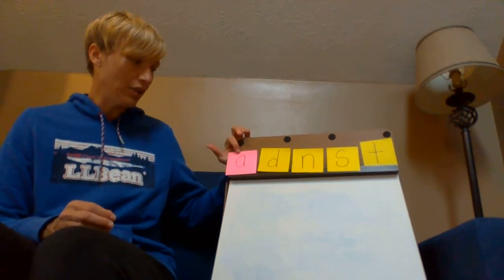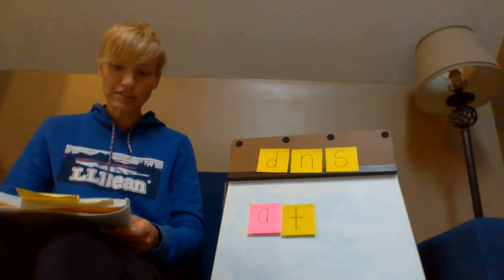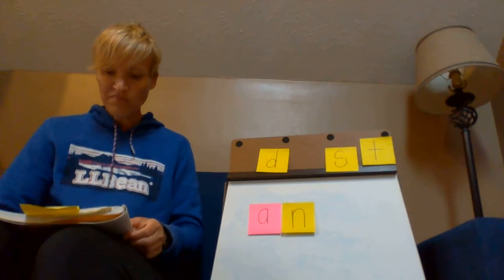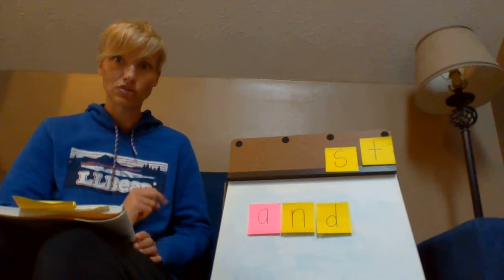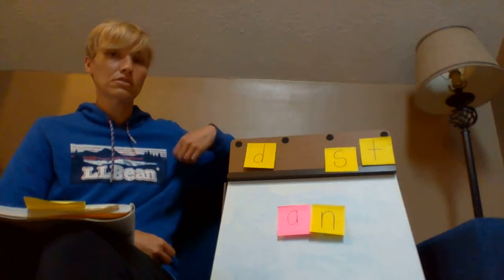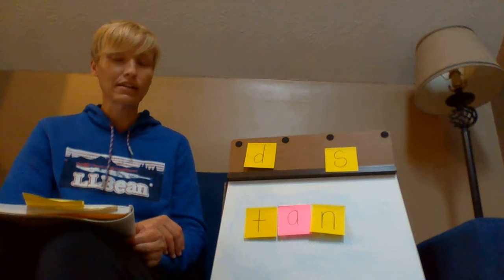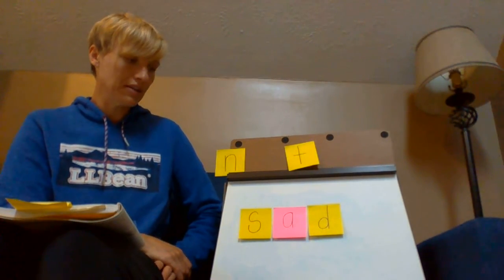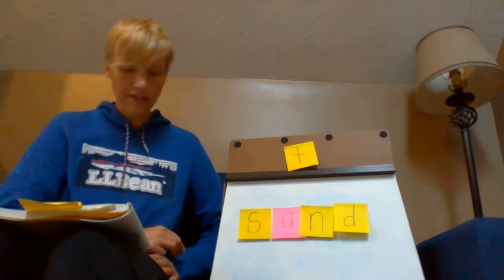Making Words with Mrs. Uhl